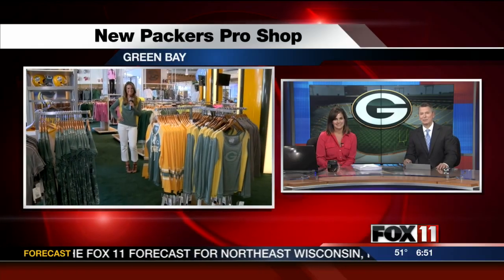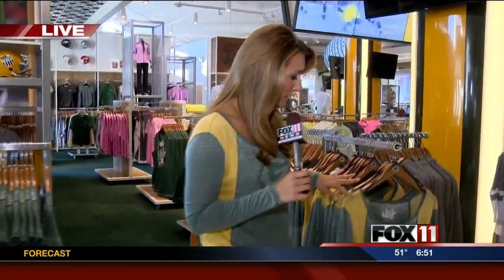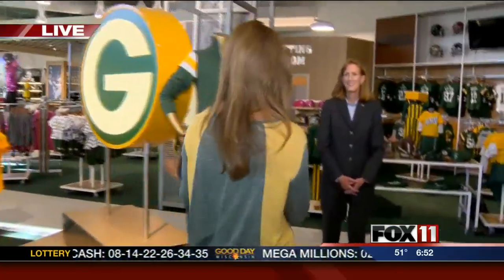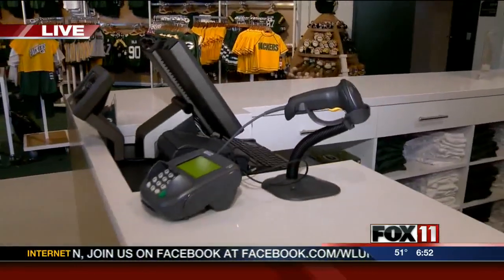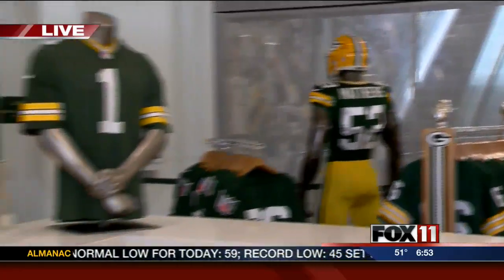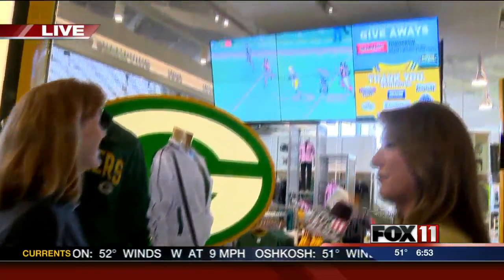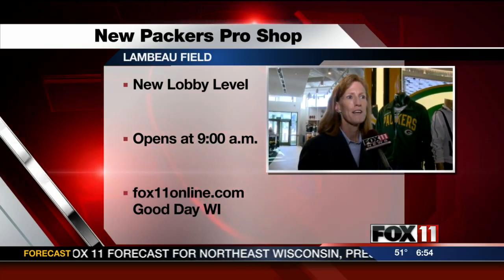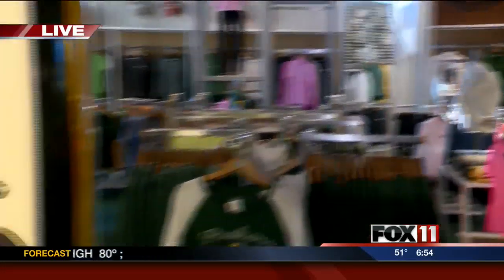Packers Pro Shop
Emily is looking around at the all new Packers Pro Shop.